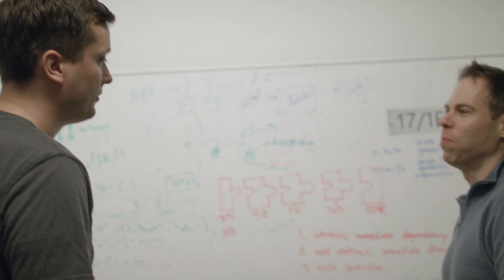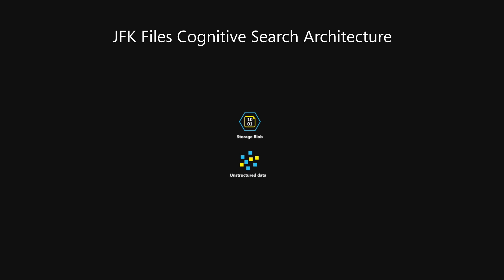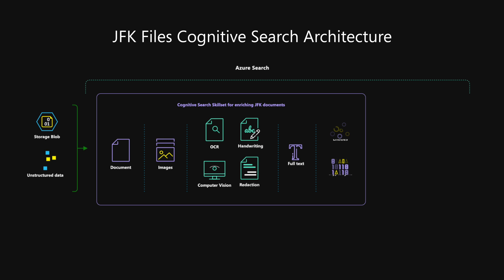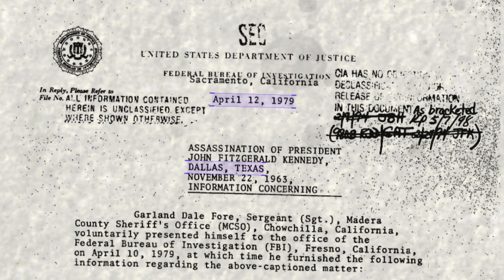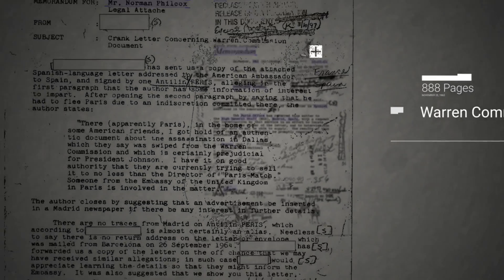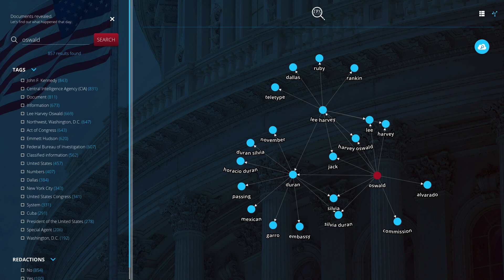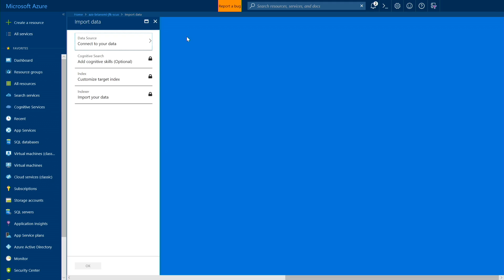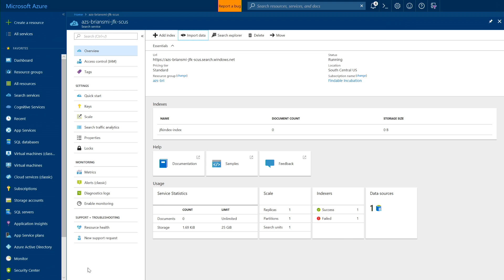JFK Files – Cognitive services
Introducing 'Cognitive Search' - an AI first approach to content understanding. Cognitive Search is powered by Azure Search with built in Cognitive Services. It pulls data from almost any data source and applies a set of composable cognitive skills which extract knowledge. This knowledge organized and stored in an index enabling new experiences for exploring the data using Search.